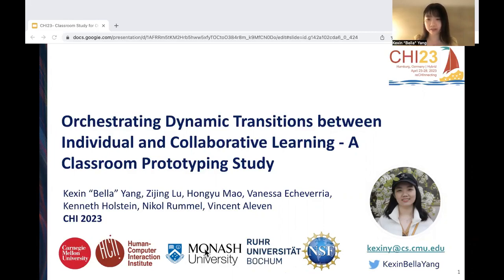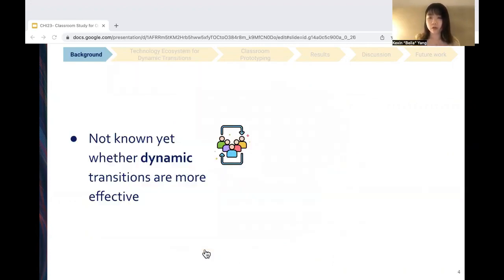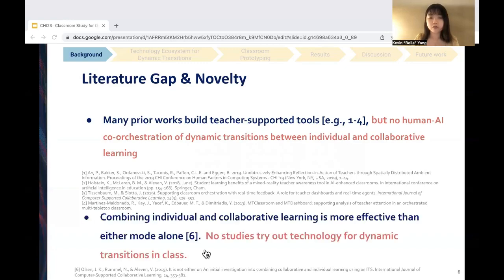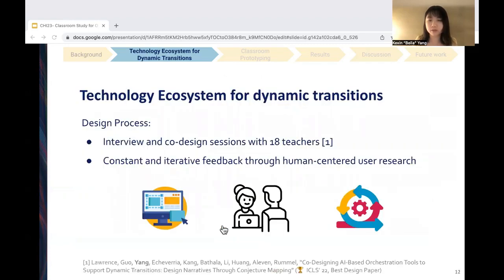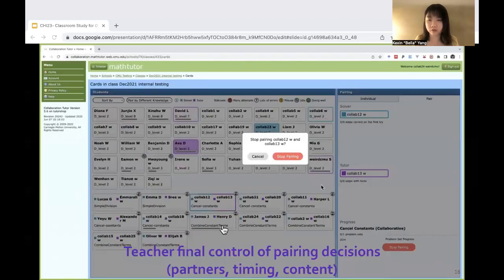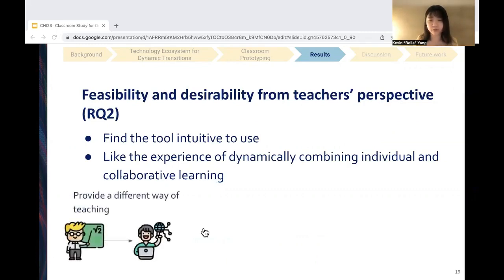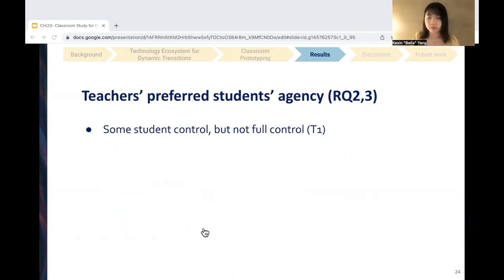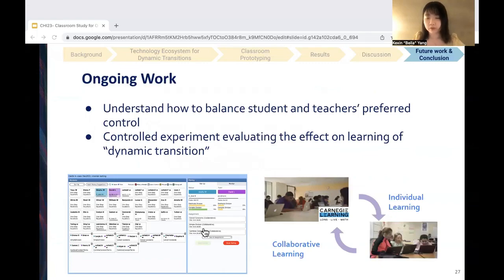Pair-Up: Prototyping Human-AI Co-orchestration of Dynamic Transitions between Individual and Coll...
Kexin Bella Yang, Vanessa Echeverria, Zijing Lu, Hongyu Mao, Kenneth Holstein, Nikol Rummel, Vincent Aleven

Session: Learning with and about AI

Enabling students to dynamically transition between individual and collaborative learning activities has great potential to support better learning. We explore how technology can support teachers in orchestrating dynamic transitions during class. Working with five teachers and 199 students over 22 class sessions, we conducted classroom-based prototyping of a co-orchestration technology ecosystem that supports the dynamic pairing of students working with intelligent tutoring systems. Using mixed-methods data analysis, we study the resulting observed classroom dynamics, and how teachers and students perceived and experienced dynamic transitions as supported by our technology. We discover a potential tension between teachers' and students' preferred level of control: students prefer a degree of control over the dynamic transitions that teachers are hesitant to grant. Our study reveals design implications and challenges for future human-AI co-orchestration in classroom use, bringing us closer to realizing the vision of highly-personalized smart classrooms that address the unique needs of each student.